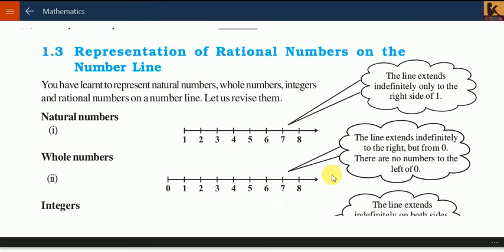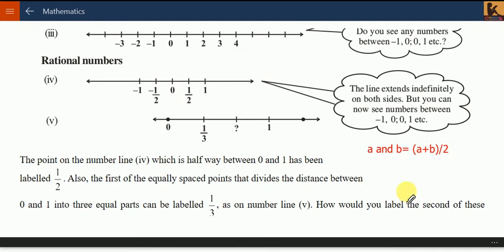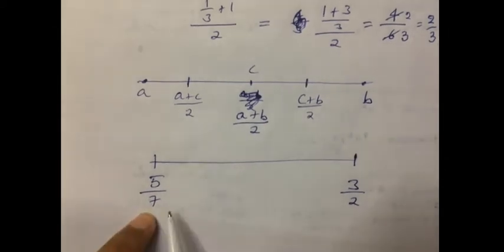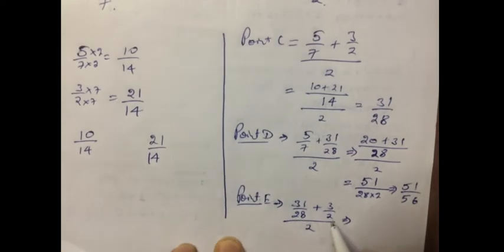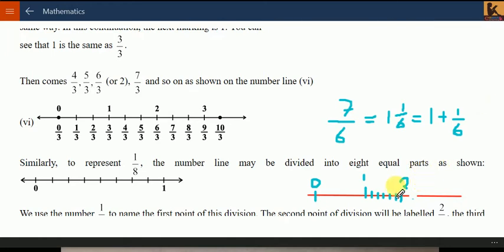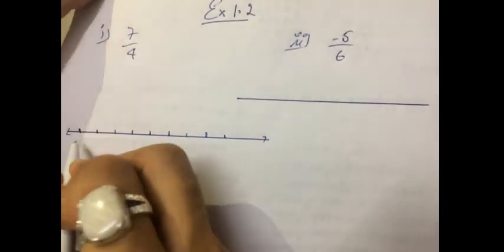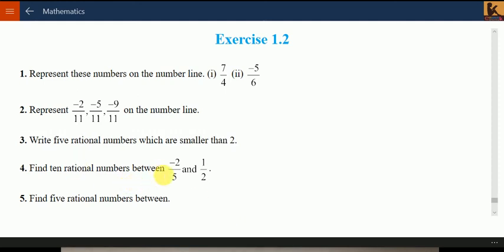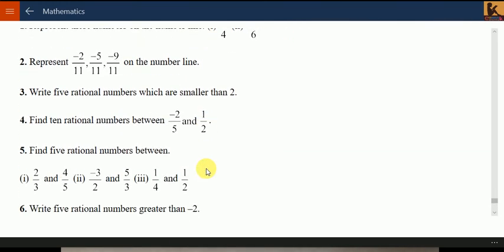Rational Numbers class 8 NCERT Ex. 12 (represent Rational Numbers on number line) Lecture 3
How to represent rational numbers on number line, rational numbers between two number. Numbers equidistance from each other on number line. NCERT Ex. 1.2 explained.